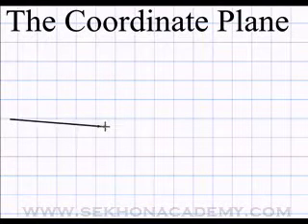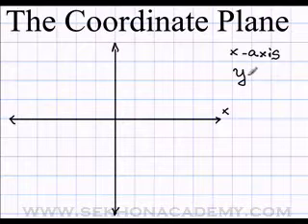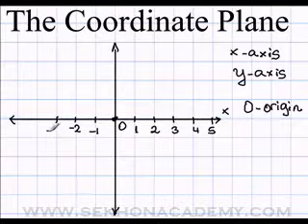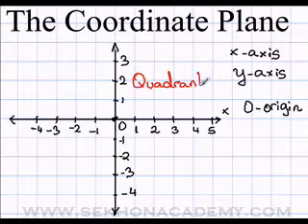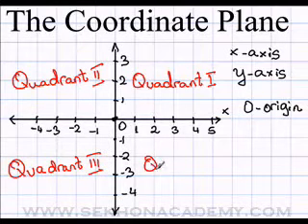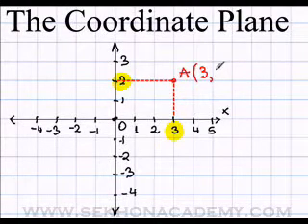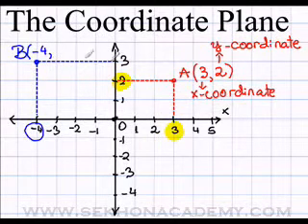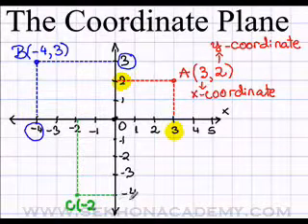Algebra Coordinate Plane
Important facts to remember:

• All points located in Quadrant I have positive x- and y-coordinates.
• All points located in Quadrant II have negative x-coordinates and positive y-coordinates.
• All points located in Quadrant III have negative x- and y-coordinates.
• All points located in Quadrant IV have positive x- coordinates and negative y-coordinates.
• All points located on the x-axis have the y-coordinate equal to zero.
• All points located on the y-axis have the x-coordinate equal to zero.